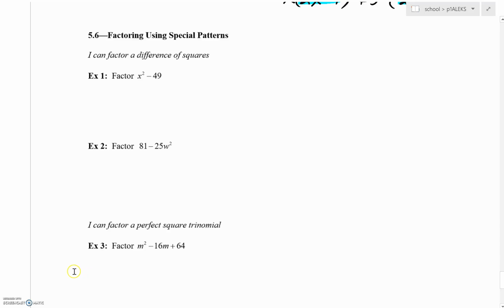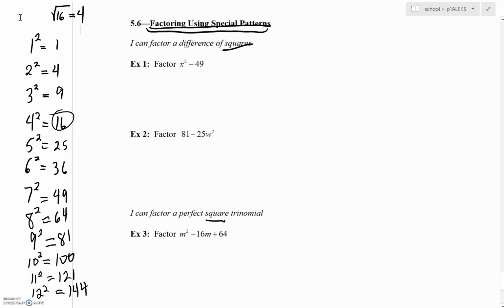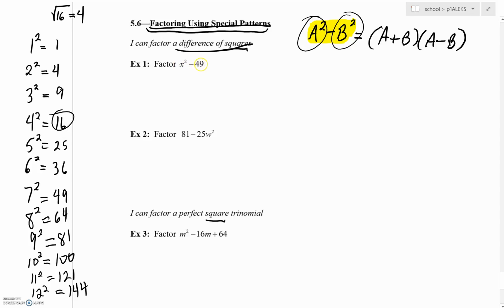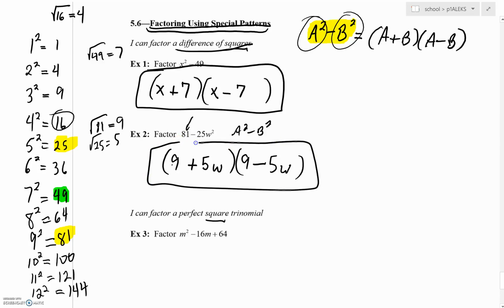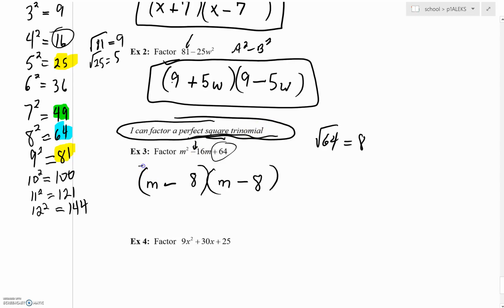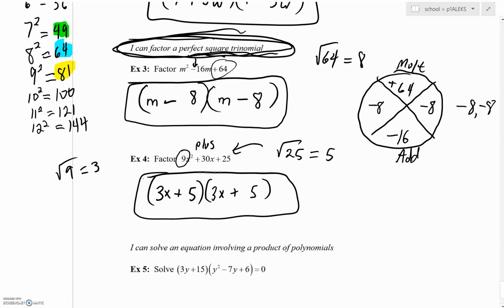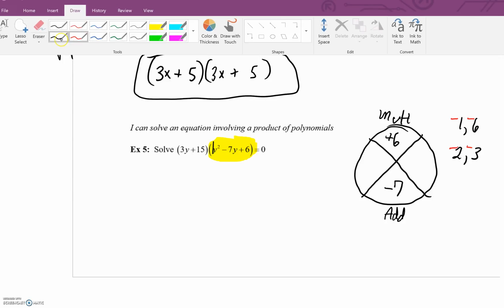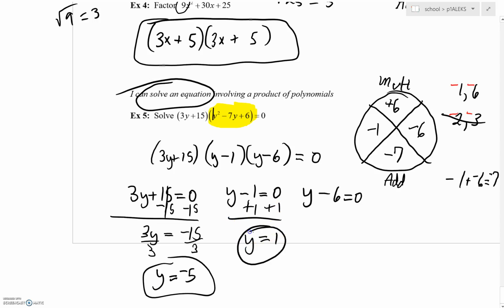Alg 2 5 6